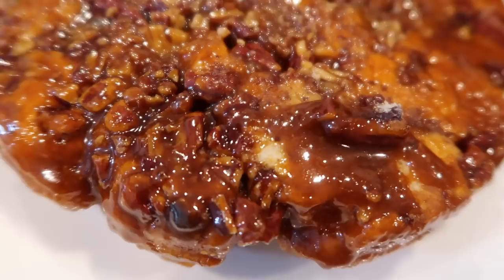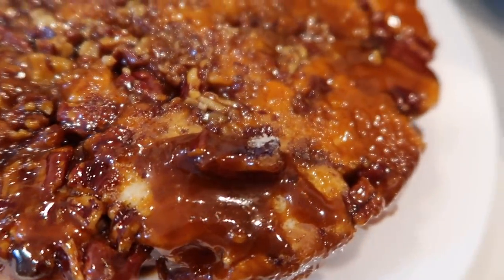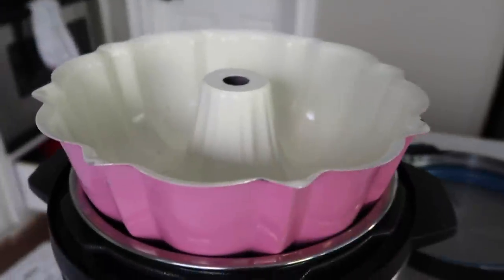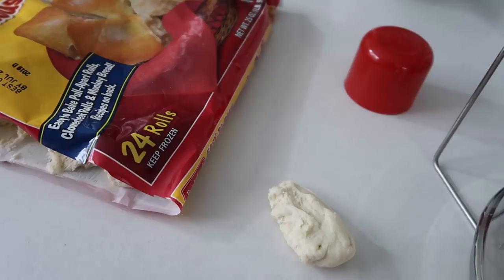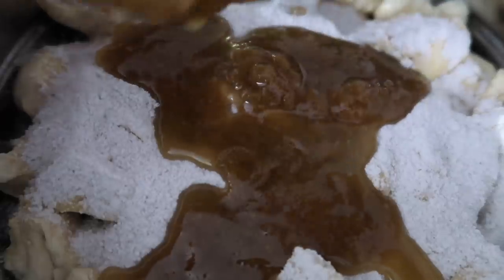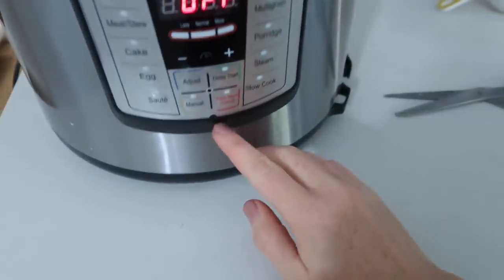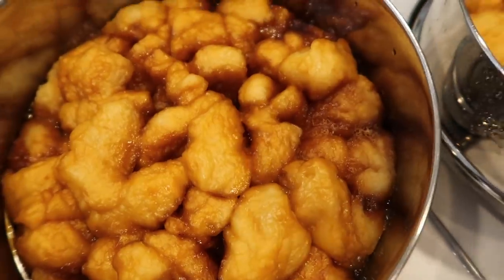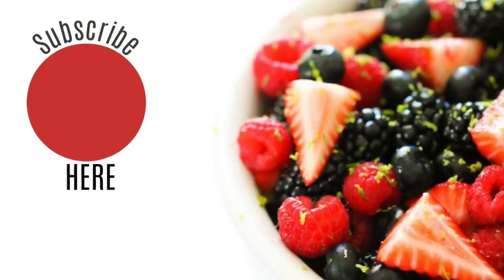Instant Pot Sticky Monkey Pull-Apart Bread - Instant Pot Breakfast Idea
Need a fun Instant Pot recipe? You NEED to try this Instant Pot Sticky Monkey Pull-Apart bread! It is PERFECT for Christmas morning, a Saturday morning, or really just any morning! :)

This is a fun way Monkey bread!
Just a few tips when making it.
When making bread in the Instant Pot, it is going to be soft. So if you don't like soft bread, this recipe might not be for you.

You can cook it in the over with this recipe

This is the double stacking pans I use